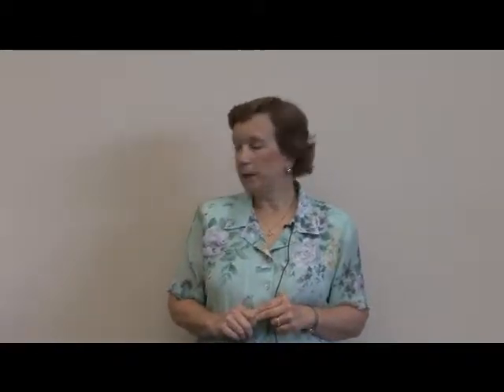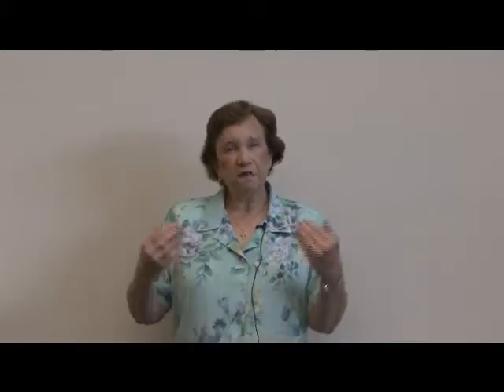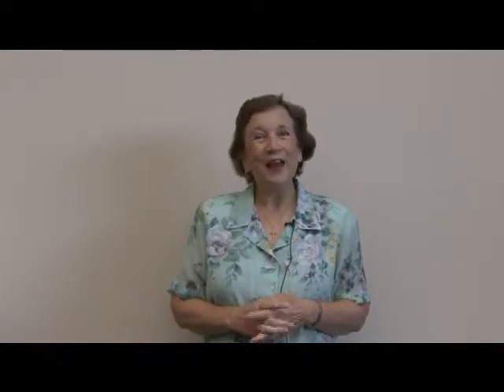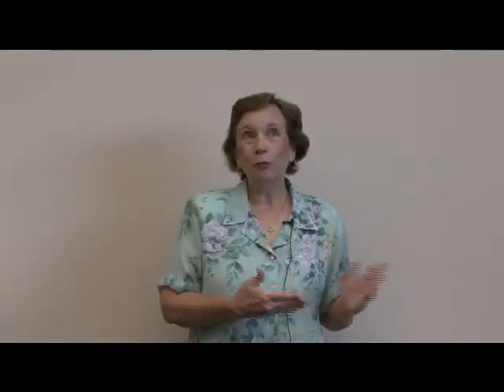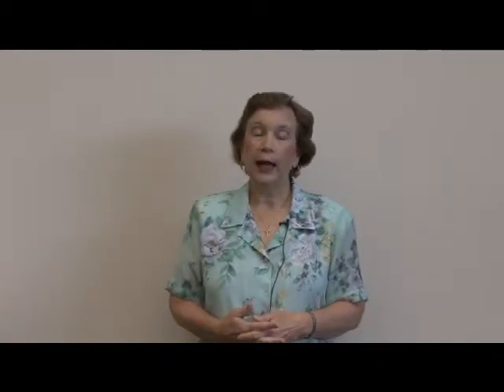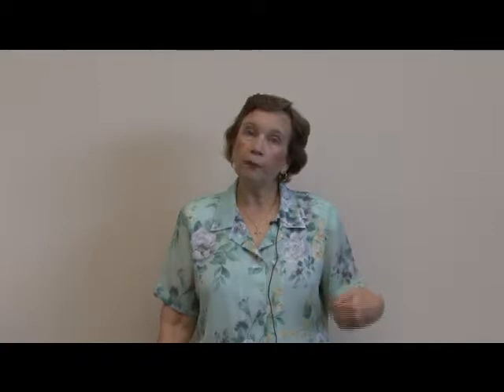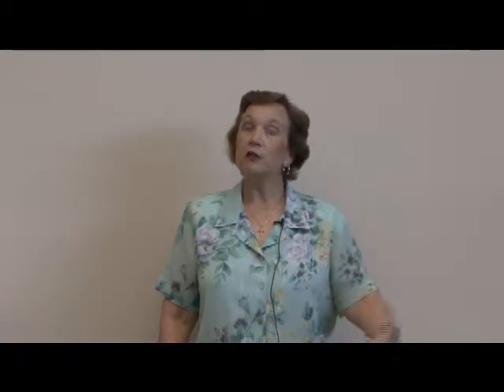Barbara G. Tucker COMM 1110 Lecture 4.1